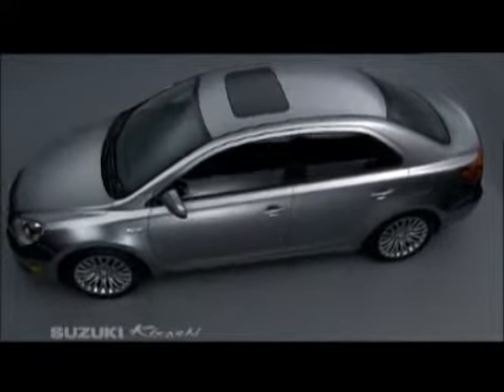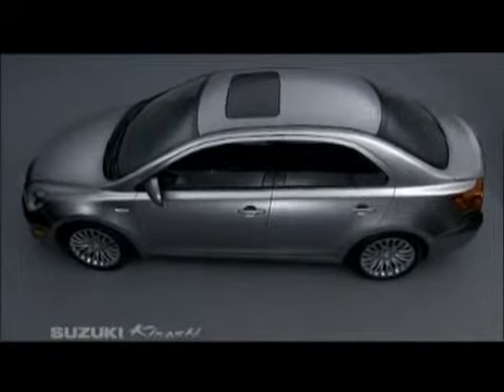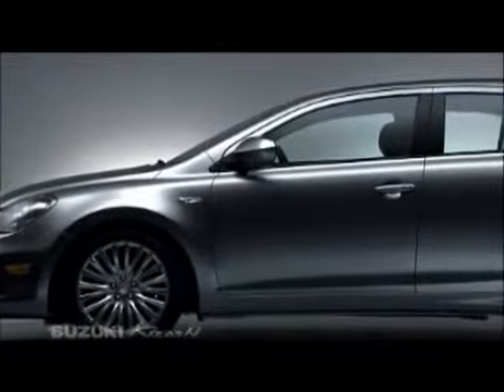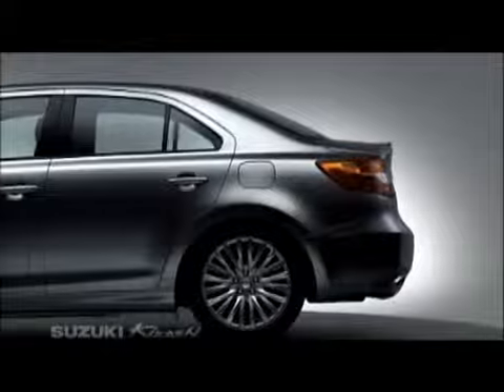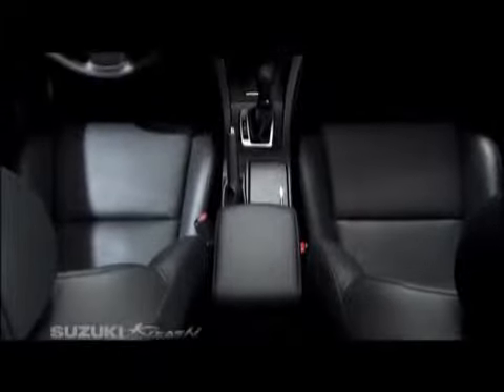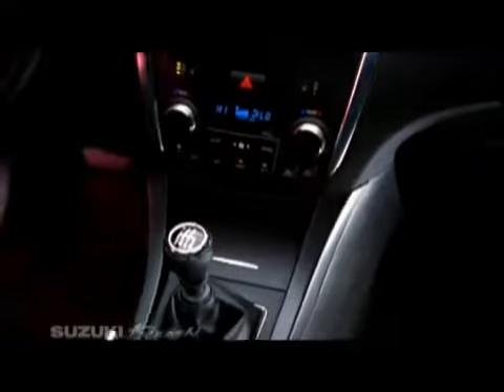Suzuki Kizashi - Design Inside and Out